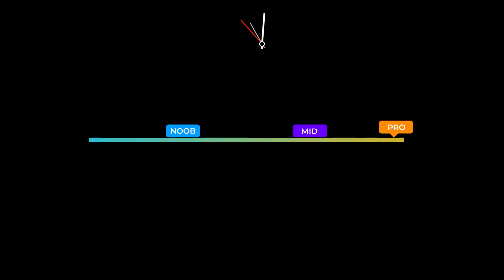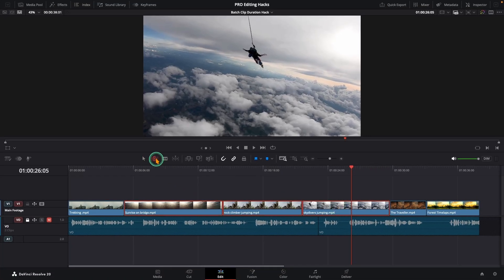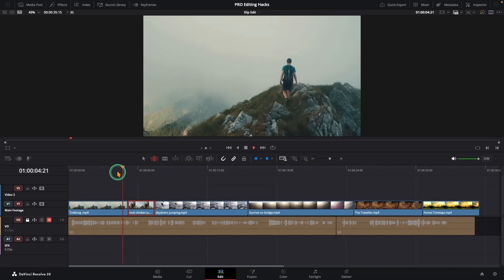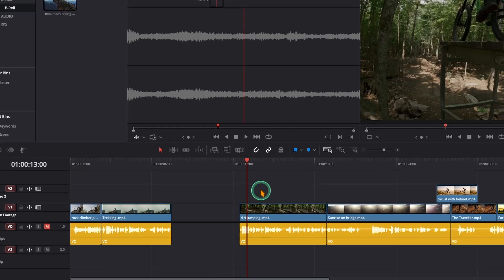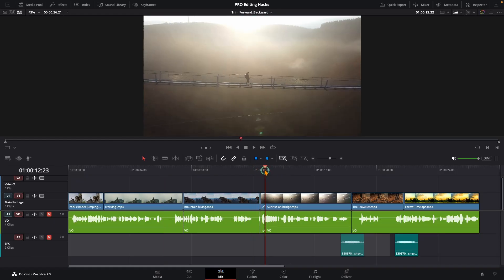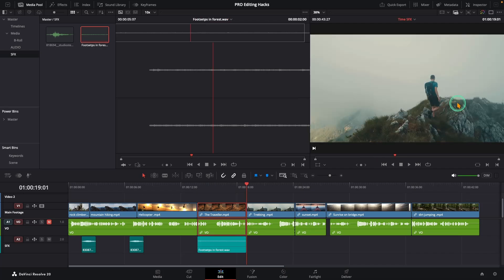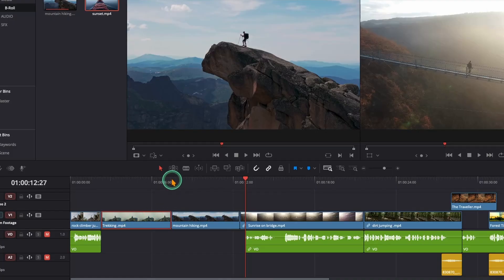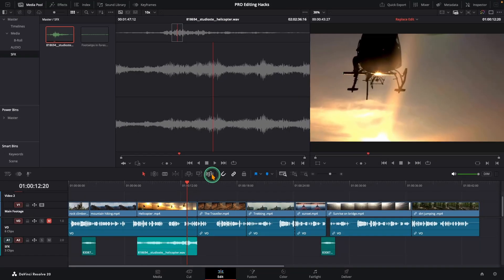11 DaVinci Resolve Hacks That Save HOURS (Edit Like a PRO)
Editing slow? These 11 DaVinci Resolve hacks will literally SAVE HOURS.
If you want to edit like a pro and speed up your workflow, this tutorial is for you.
In this video, I’m showing you 11 game-changing DaVinci Resolve editing hacks that will help you work faster, edit smarter, and take your videos to the next level. Perfect for beginners and intermediate editors who want to get pro-level speed on the Edit Page.

CHAPTERS
00:00 What You’ll Learn Today
00:09 Shuffle Clips
00:30 Set Clip Duration
00:56 Slip Edit
01:28 Insert Gap
02:03 B-Roll Insert
02:28 Ripple Delete
02:44 Delete Before/After
03:10 Add SFX
03:31 Video Only
03:59 Insert Clip
04:23 Time SFX